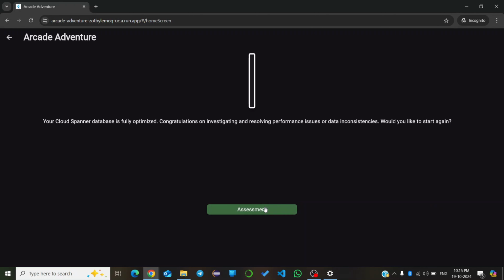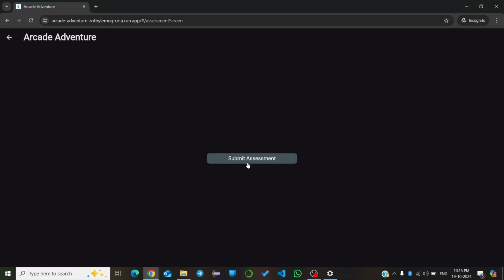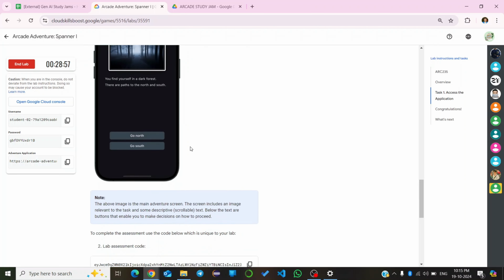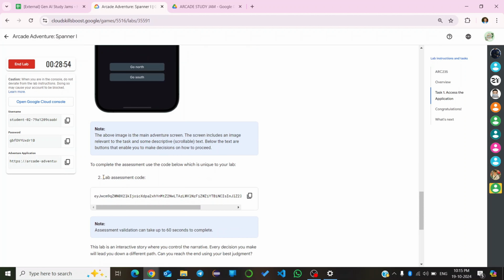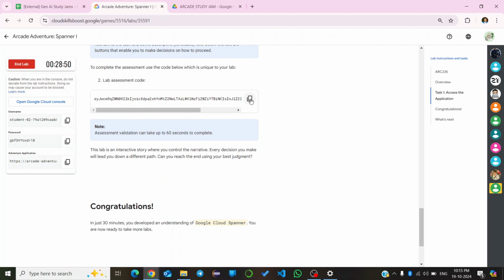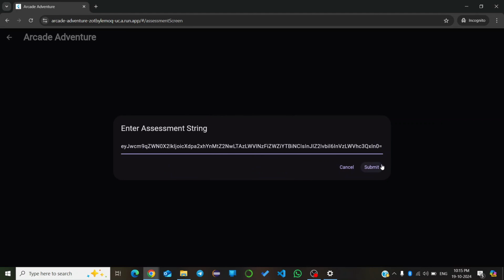ARC235 | Arcade Adventure: Spanner | Level 3: Google Cloud Adventures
"Explore the step-by-step solutions for the Gen AI Study Jam modules! In this video, I break down each task and provide insights to help you complete the study modules with ease. Perfect for anyone participating in the Google Cloud Gen AI Study Jam.